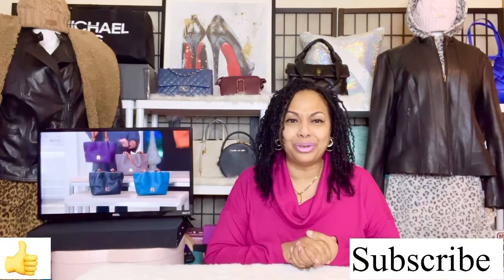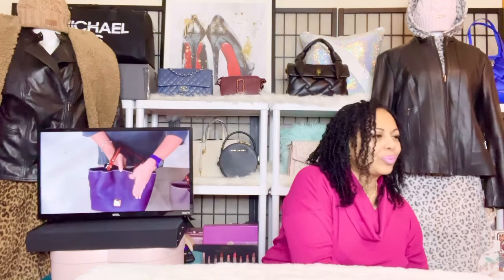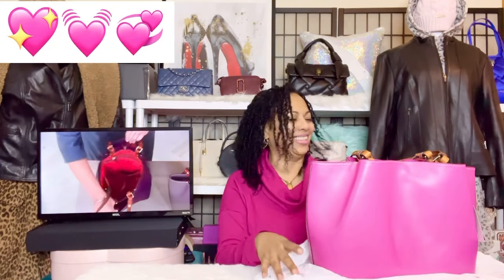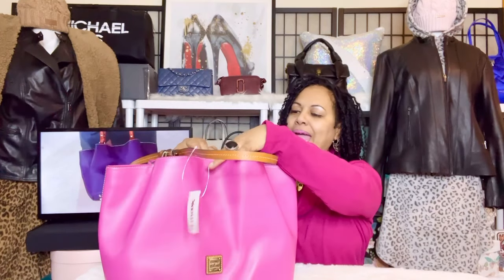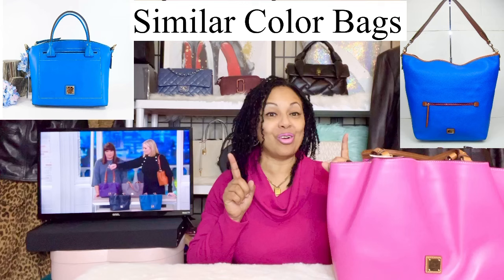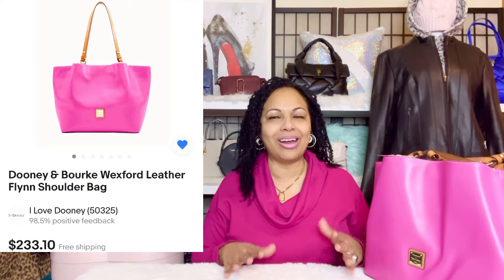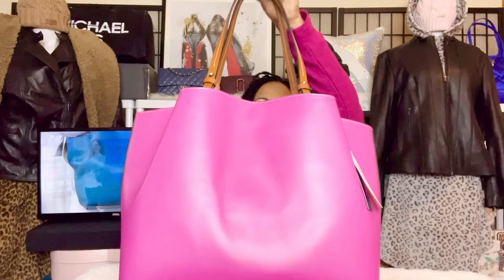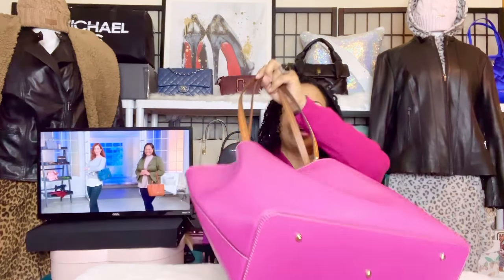Unboxing the Stylish DOONEY & BOURKE Wexford Leather Flynn Shoulder Bag In *MAGENTA*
In this video, I'm unboxing the stylish Dooney & Bourke Wexford Leather Flynn Shoulder Bag in *MAGENTA*. This bag is perfect for the fashion-savvy woman who wants a smart and trendy shoulder bag,
Check out my review of the Dooney & Bourke Wexford Leather Flynn Shoulder Bag to see all of the amazing features this bag has. Dooney & Bourke is a prestigious leather manufacturer, and this bag is perfect for the stylish woman who wants the best of the best.
So, whether you're looking for a new shoulder bag or you just want to see what the fuss is about, be sure to watch this video and unbox the stylish Dooney & Bourke bag.

Similar items:
Dooney and Bourke Florentine bucket crossbody
Dooney and Bourke wallet clutch
Dooney and Bourke Lexington shopper

Timecodes:
0:00 - Intro
0:20 - Dooney & Bourke
0:50 - Dooney & Bourke Flynn
1:10 - New Dooney & Bourke
1:21 - Designer bag
1:31 - Dooney & Bourke Wexford leather
1:43 - Dooney & Bourke Unboxing
3:45 - designer handbag
3:56 - Contemporary handbag
4:11 - Work bag
5:21 - tote bag
5:45 - large tote bag
6:32 - work tote bag